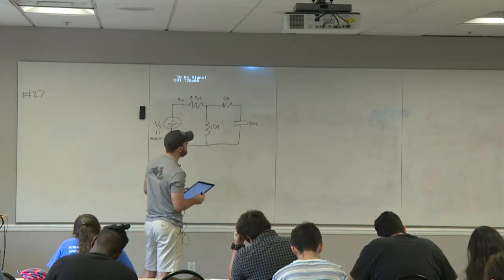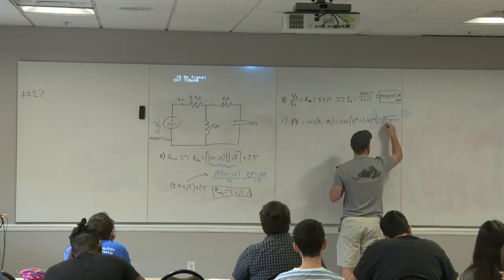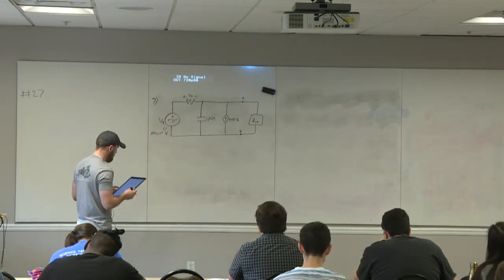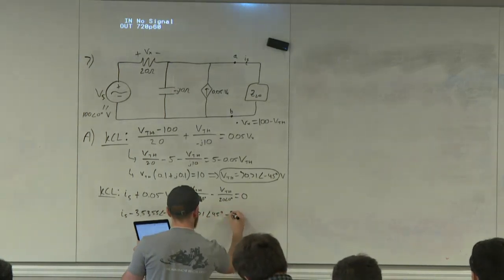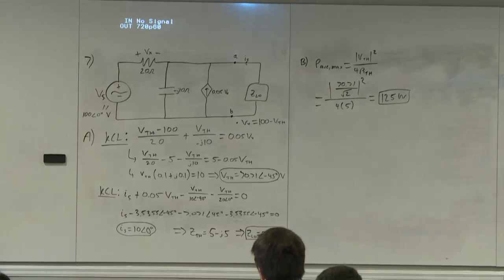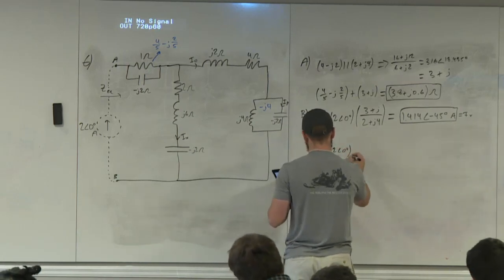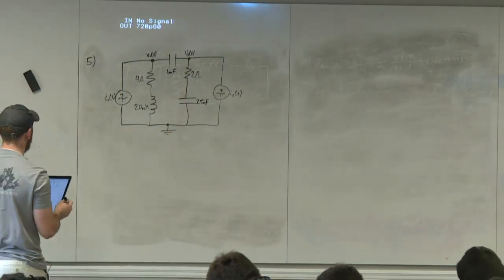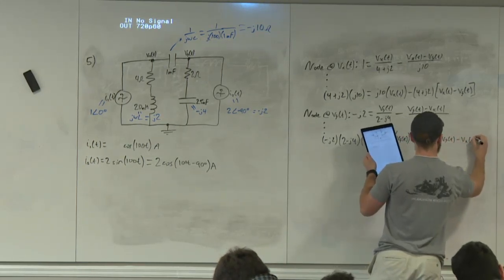Electrical Networks with Brehnden D.